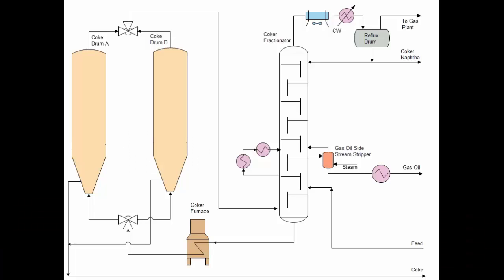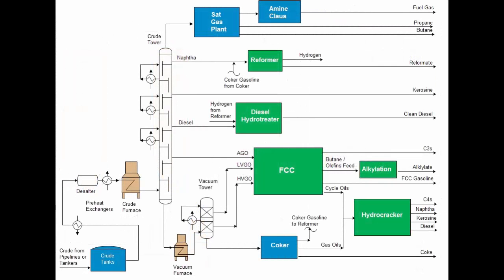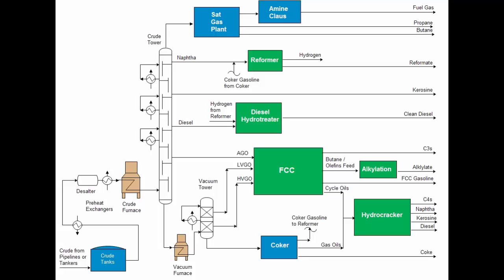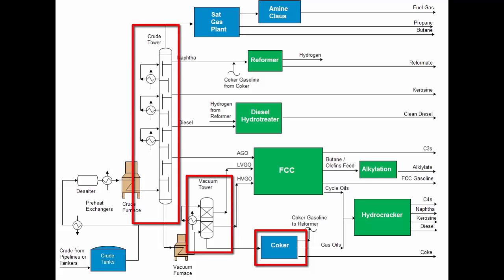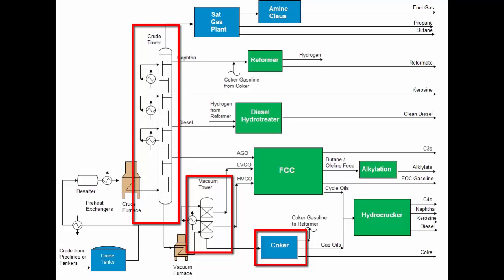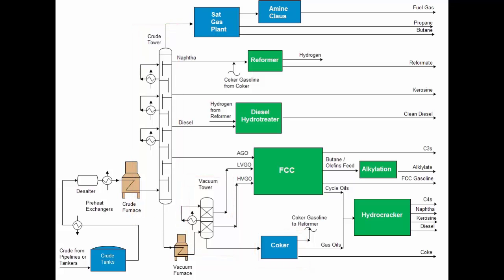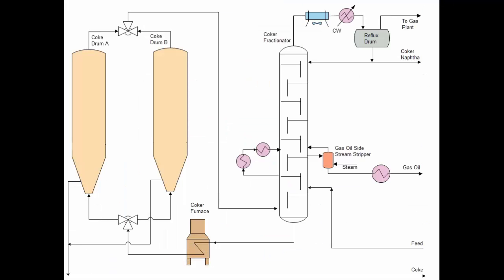Coker Applications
Description